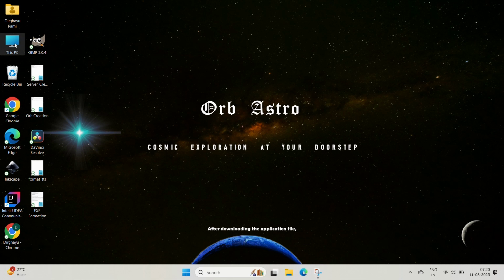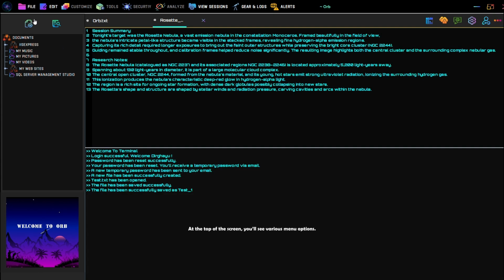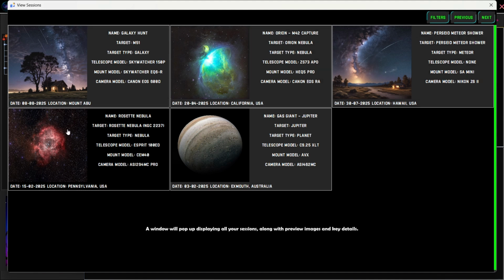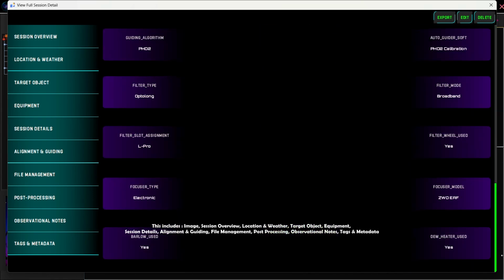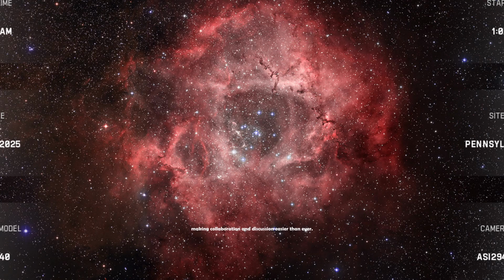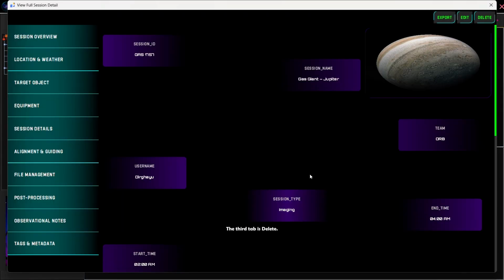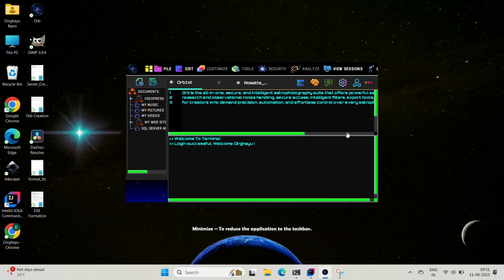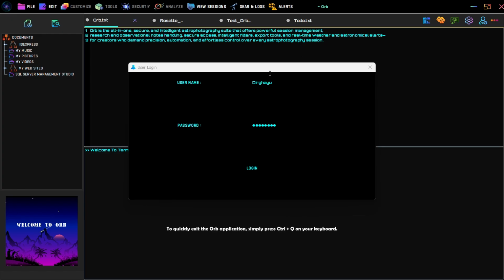Orb Software Demo (Part 1) | Installation, Login & Key Astrophotography Features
Welcome to Orb — the ultimate astrophotography session manager and astronomy tool! 🌌

In Part 1 of this demo series, we take you from installation to exploring core features, helping you manage, review, and share your astrophotography sessions effortlessly.

What’s inside Part 1:
• Downloading & installing Orb on your PC
• Logging in, resetting passwords & account recovery
• File & Edit menu shortcuts for efficient file handling
• Viewing, filtering & managing astrophotography sessions
• Exporting sessions as Image or PDF
• Customizing export preferences
• Editing or deleting sessions
• Adding new sessions via Gear & Logs menu
• Astronomy alerts & event notifications
• Window controls, keyboard shortcuts & compact mode